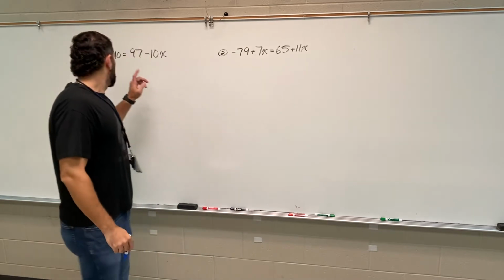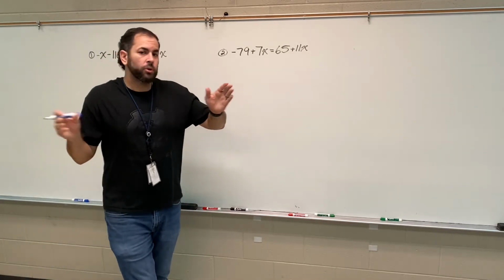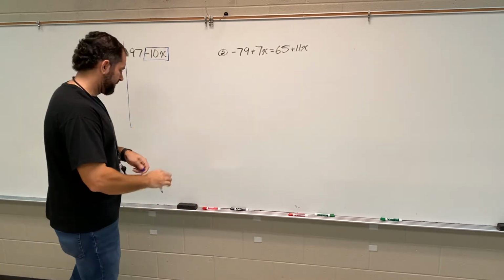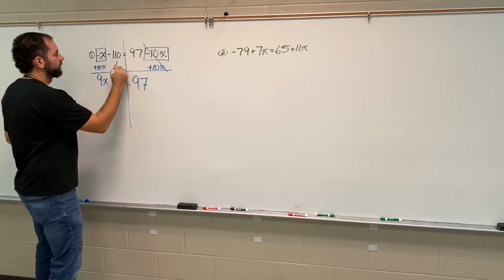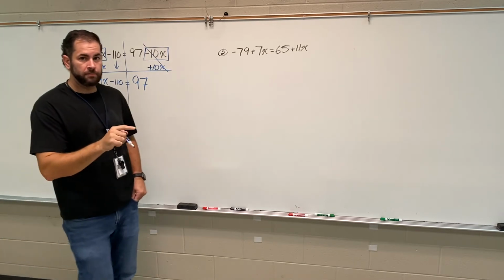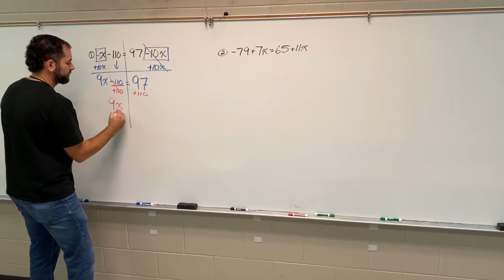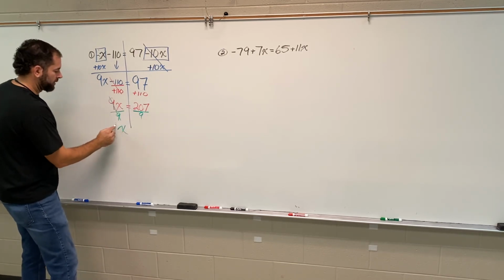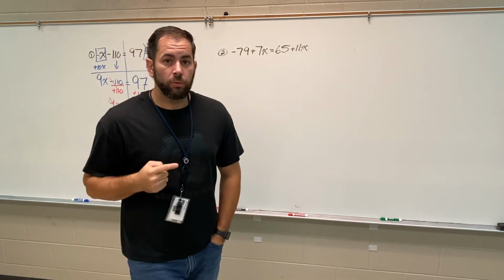Variables both side #1